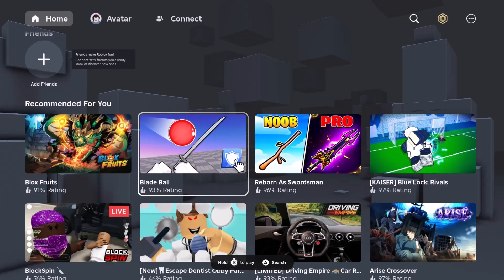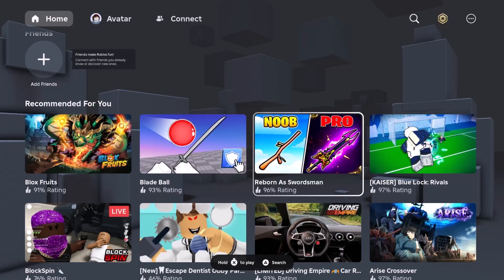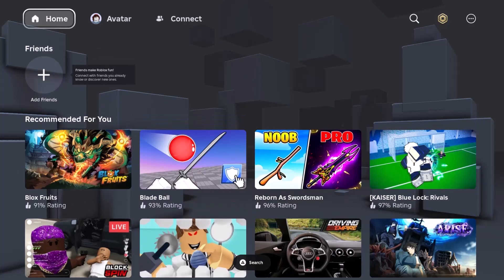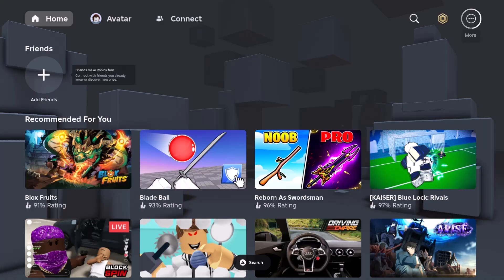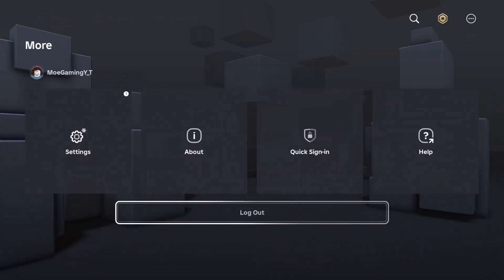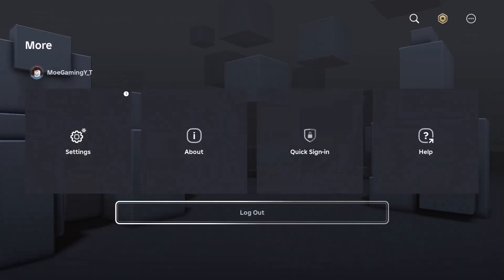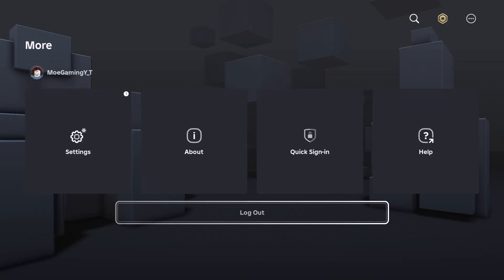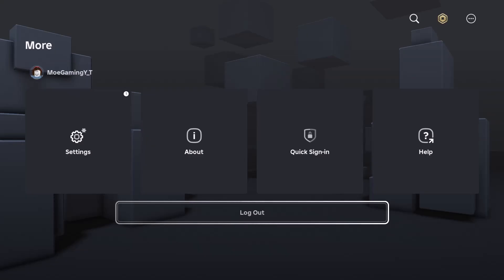How To Fix Roblox Unable to Use Text Chat - Text Chat Not Working Roblox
In this video, I talk about How To Fix Roblox Unable to Use Text Chat - Text Chat Not Working Roblox